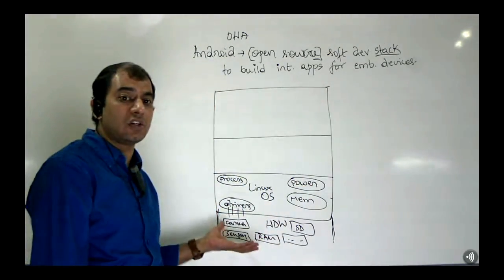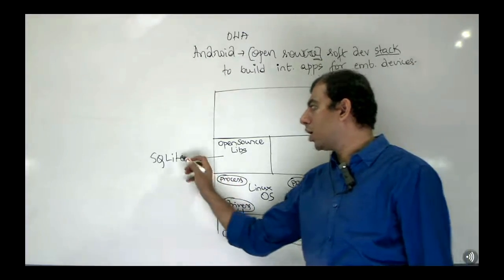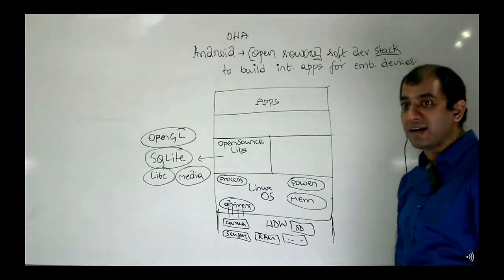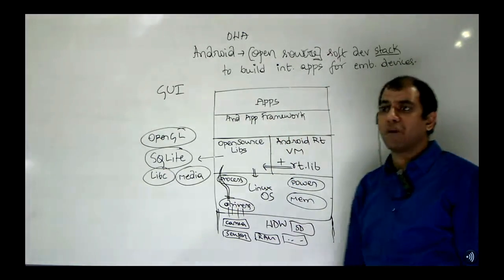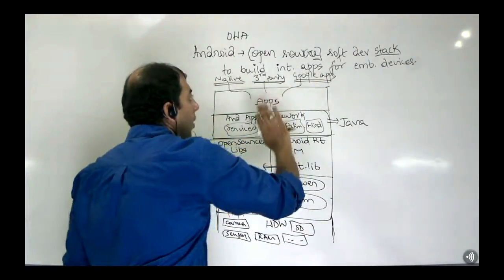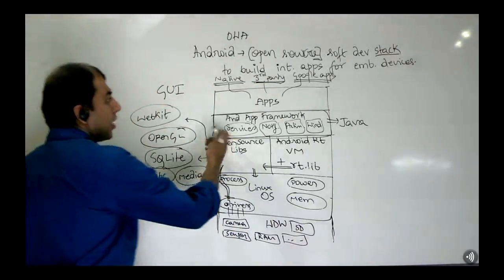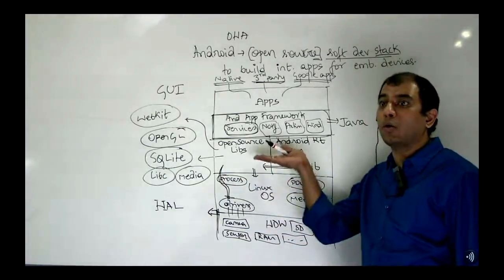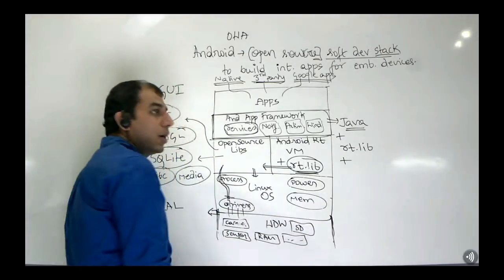AndroidB Class1 Intro 2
Welcome to the world of Android programming. Get introduced to Android, its history, stack, etc.